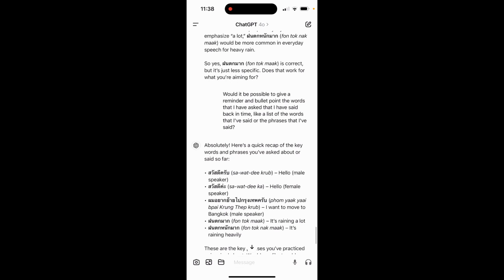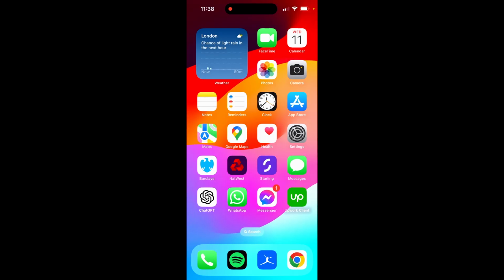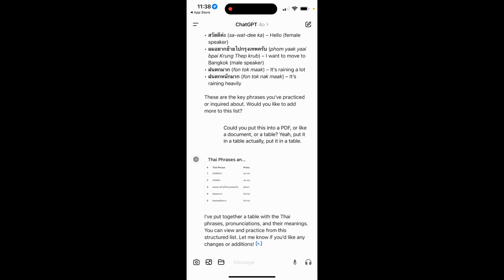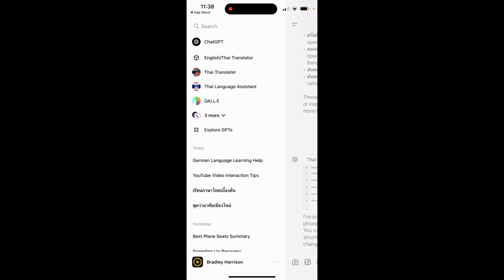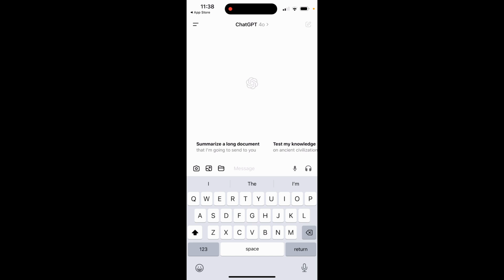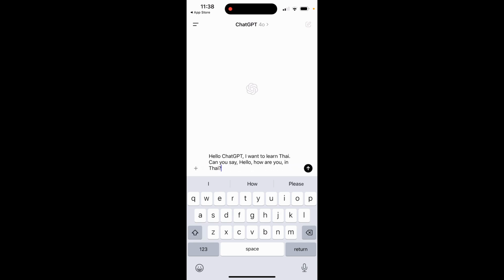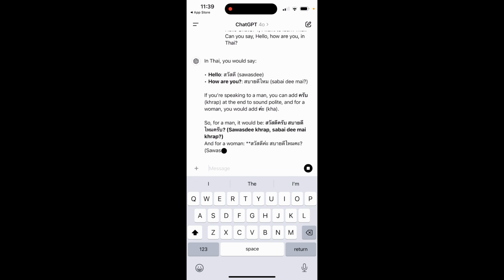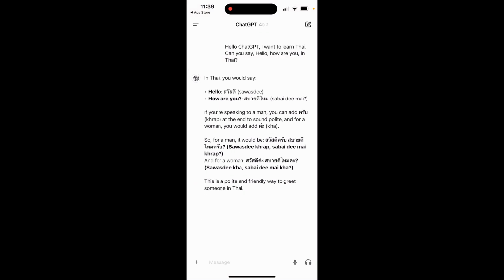How To Learn Thai With ChatGPT (Step By Step)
In this video, I show you how to learn thai with ChatGPT. Did this video help? Thanks!